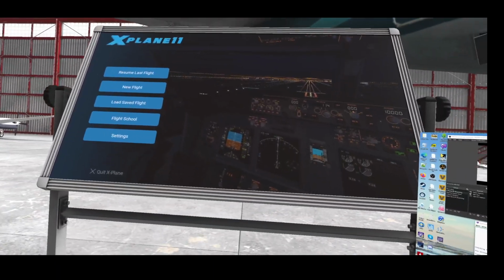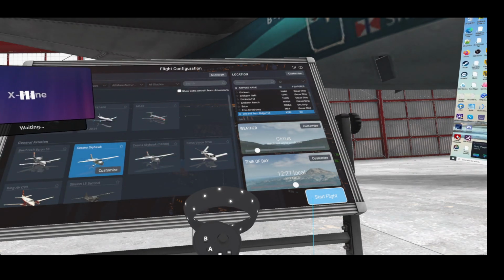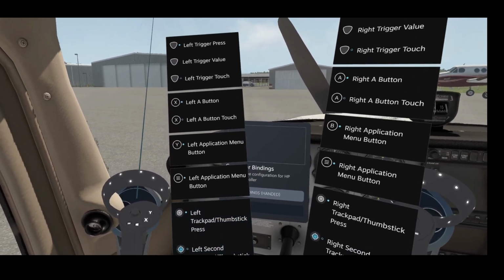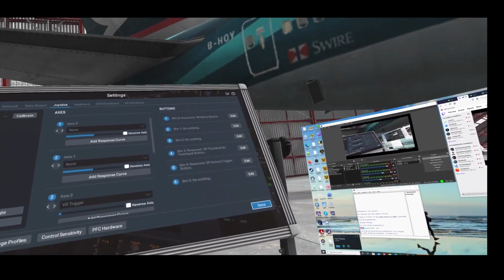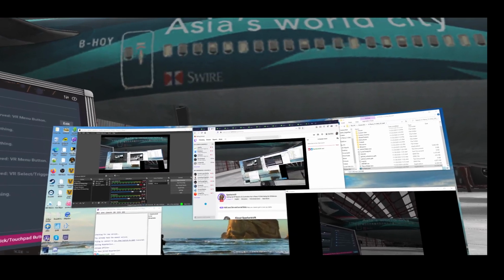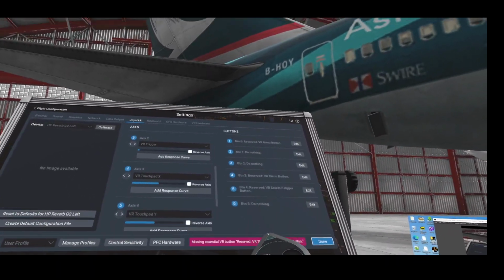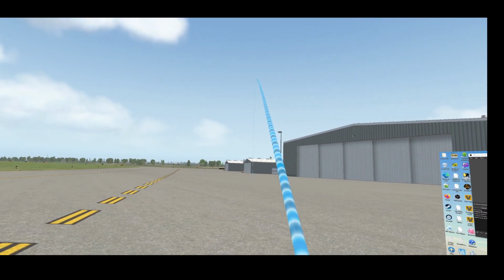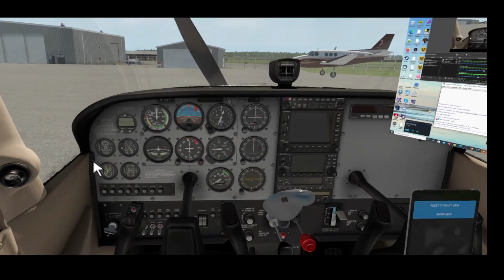Setting Up HP Reverb G2 Controllers for X Plane 11 51b2 Using the VR Mouse 11 28 20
From my Twitch channel setting Up HP Reverb G2 Controllers for X Plane 11 51b2 Using the VR Mouse. This is for the non Steam Version of X-Plane streamed on 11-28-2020